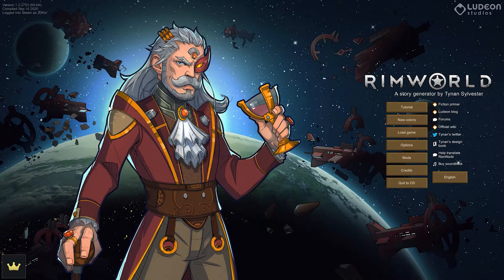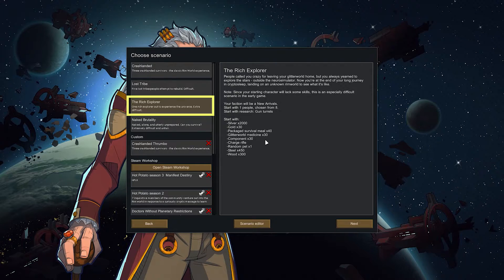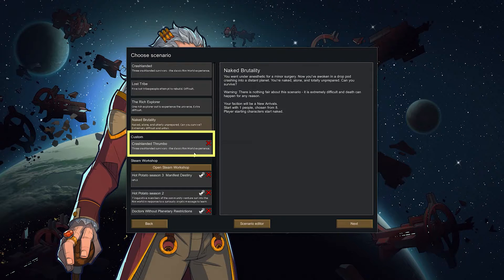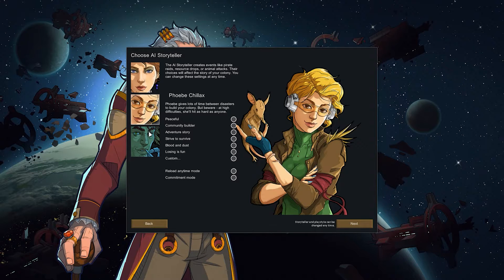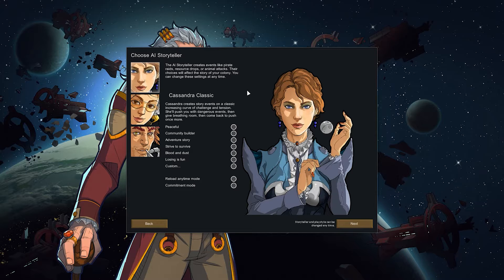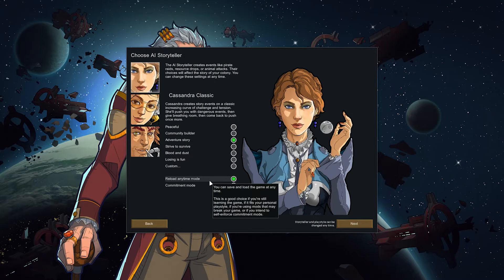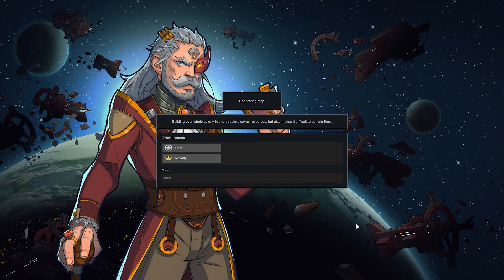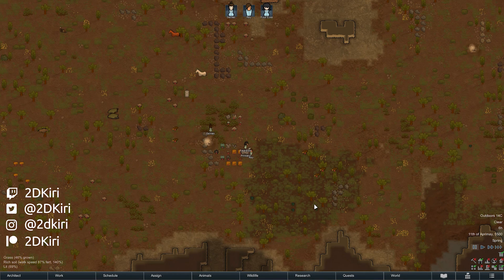Setting up your game of RimWorld - A Beginner's Guide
This basic tutorial explains the options you have when starting a new game in RimWorld and what new players should look out for.